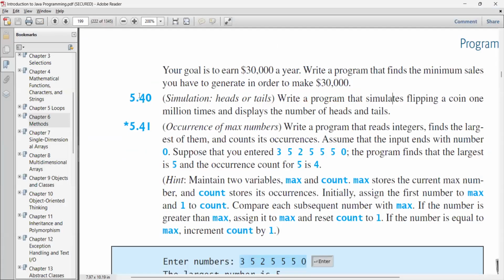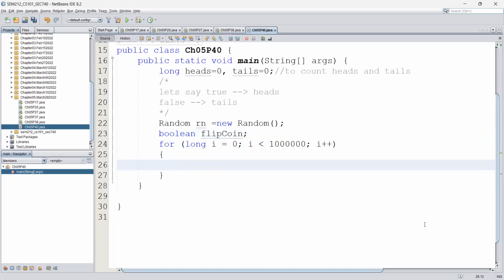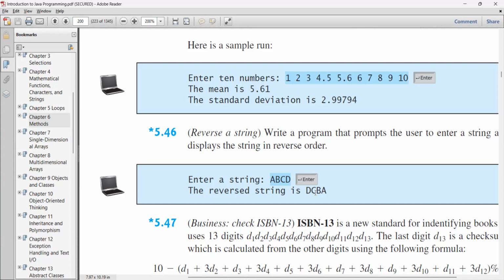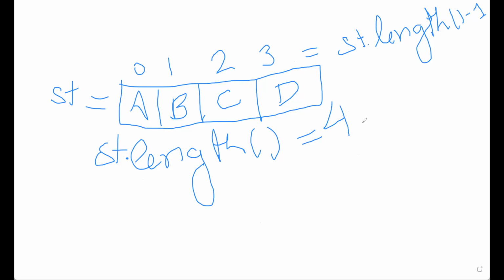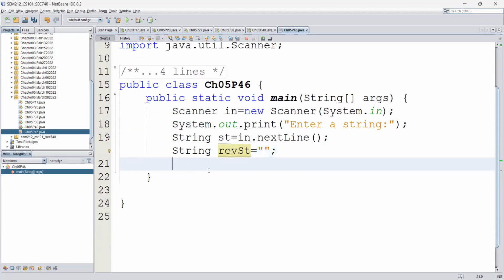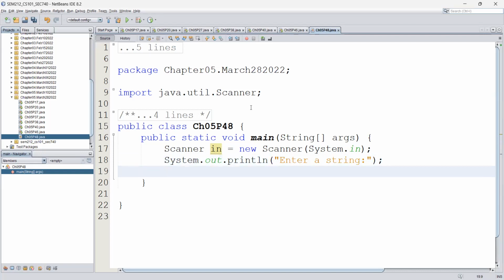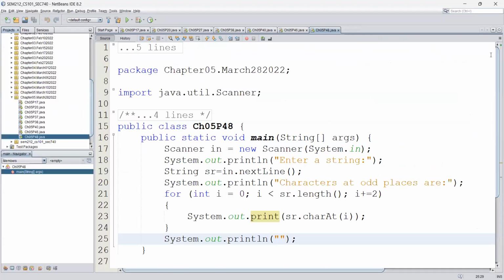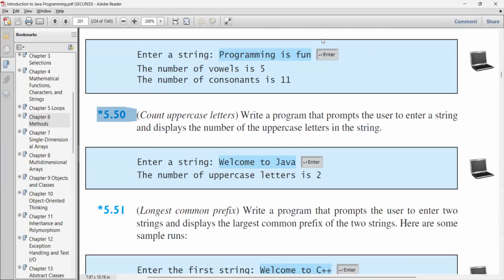Loops Problem Solving Part 3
Loops, Java, Chapter 05, Introduction to Java Programming and Data Structures Comprehensive Version by Y. Daniel Liang (12th Edition), Introduction to Java Programming and Data Structures, while loop, do-while loop, for loop